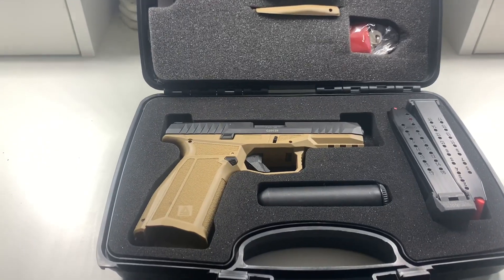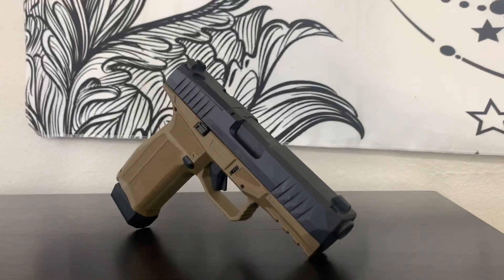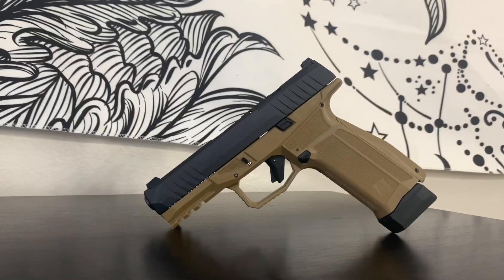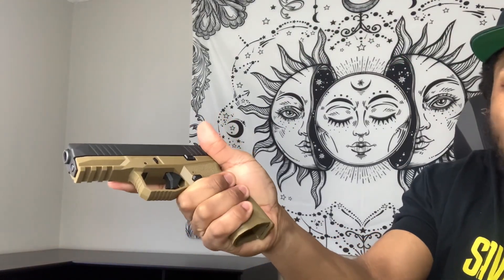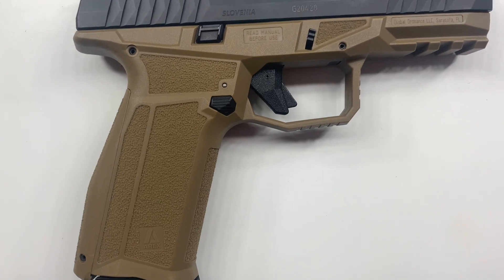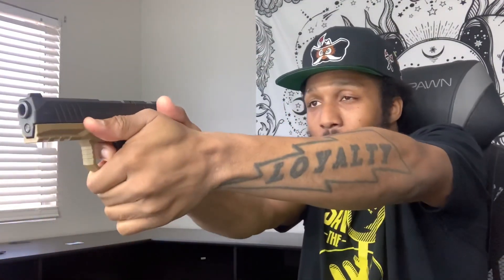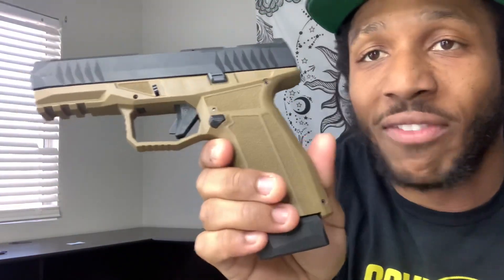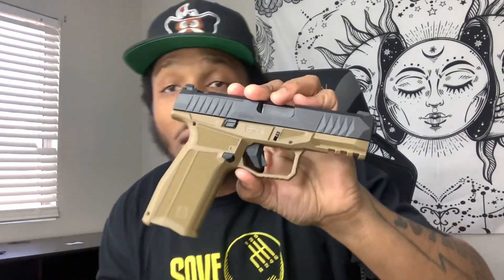AREX Delta X GEN2 REVIEW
Been shopping around for a new EDC & I think the AREX Delta Gen 2 pistols are definitely a great option!

I got my hands on a Delta X GEN2 for a great price & got it out to the range.

Drop a comment & lmk what you think? 🤔

Was it the right purchase or should I keep searching?